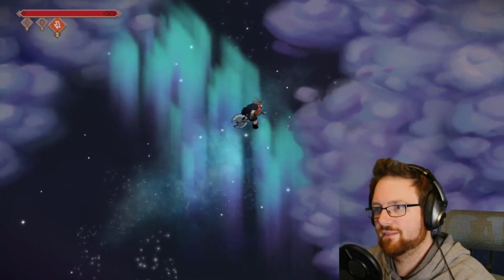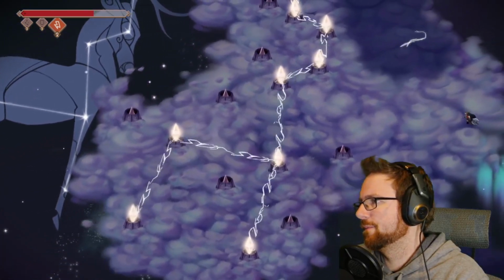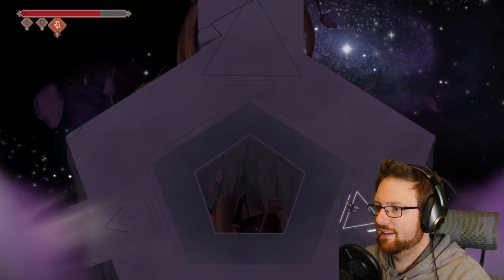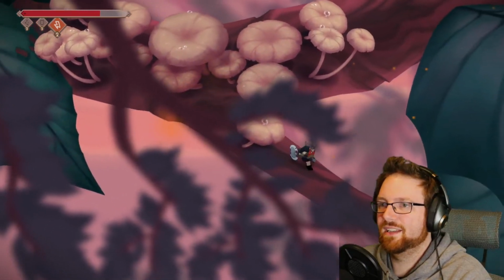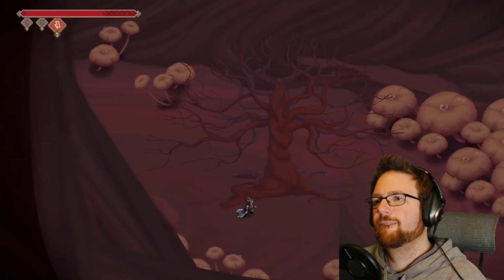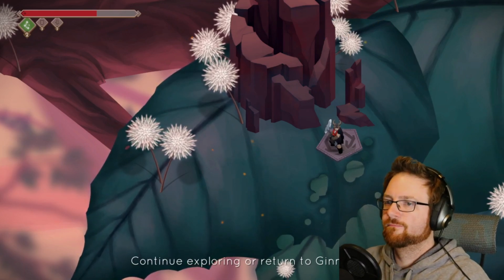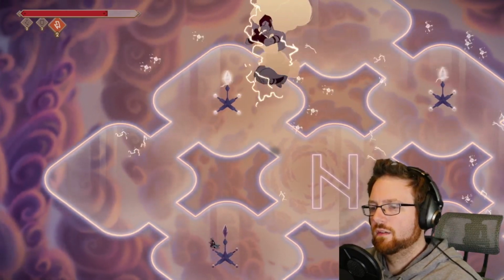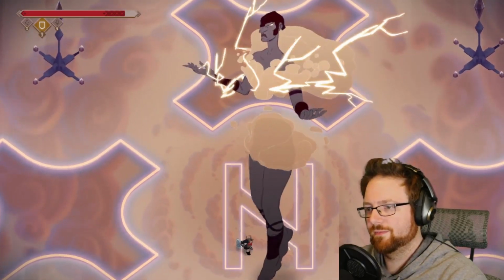Playing Jotun To Learn Game Development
Today we are going to play a 10 year old game that sold 0ver 1,000,000 copies, rocketing a small indie studio into success. Does it still hold up after 10 years? What can we learn about game development and game design from Jotun?

Also, yes, it is still good after 10 years. Very good.